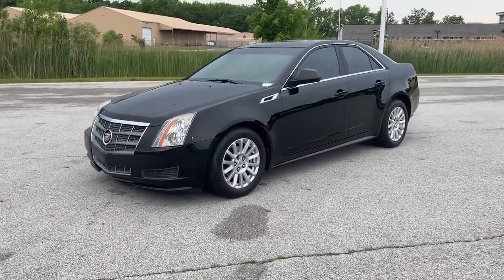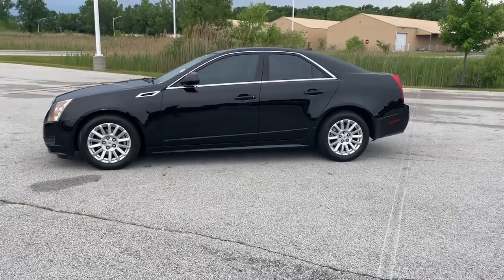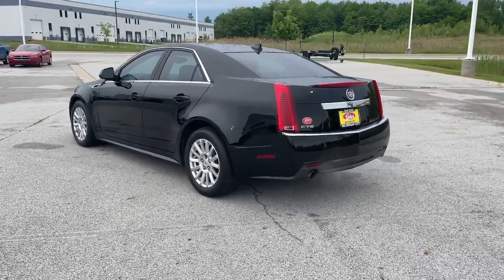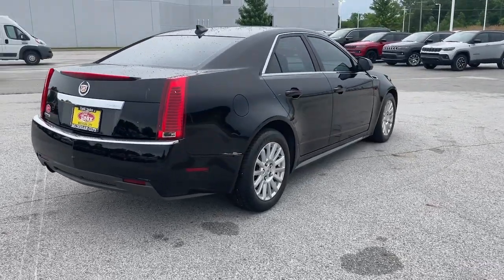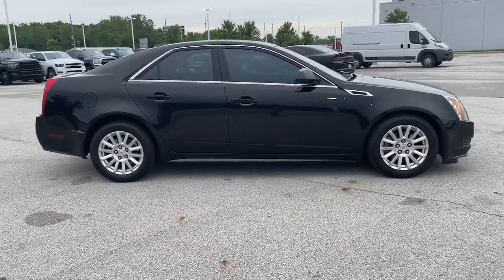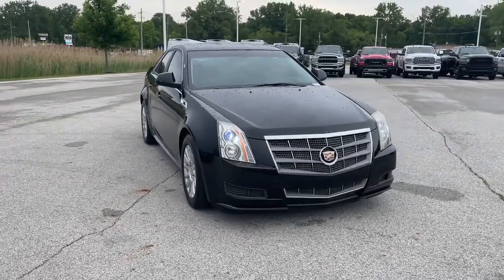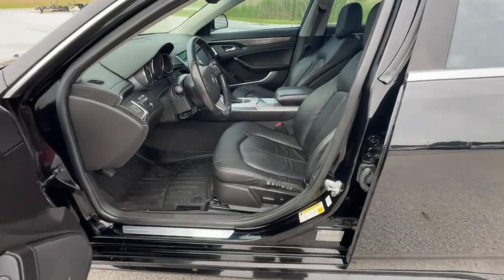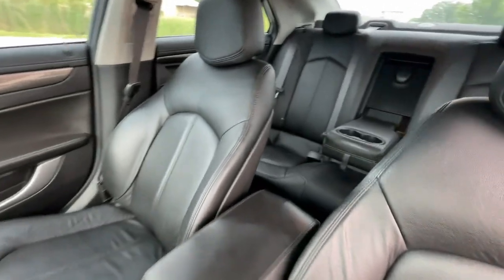2011 Cadillac CTS Base IN Michigan City, La Porte, Valparaiso, Chesterton, Long Beach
Pre-Owned 2011 Cadillac CTS Base available at David Taylor Michigan City CDJR located in 501 E US-20, Michigan City, IN, 46360. Servicing the Michigan City, La Porte, Valparaiso, Chesterton, Long Beach area.
Please mention the stock M2110D1A1A when you contact the dealership for this vehicle.

Get acquainted with the  2011  Cadillac CTS.  The CTS Sedan puts you at center stage. Its driver-focused technology, smooth power, luxurious comfort, sculptural styling take your driving experience to new heights. The following are some of this vehicles highlighted options: Keyless Entry, Heated Mirrors, Satellite Radio, Electronic Stability Control, Aluminum Wheels, Dual Zone A/C, Steering Wheel Audio Controls, Alarm, Power Driver Seat, Auto-Dimming Rearview Mirror. Don't settle for less than the real thing. Be authentic in the CTS Sedan.